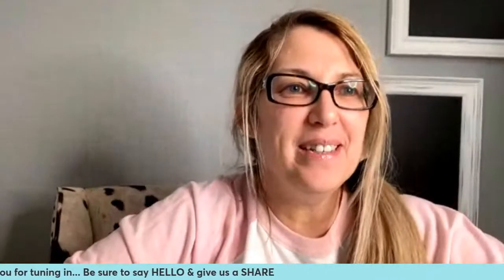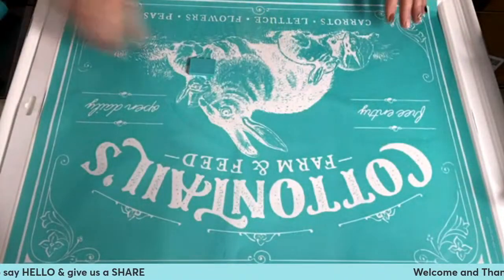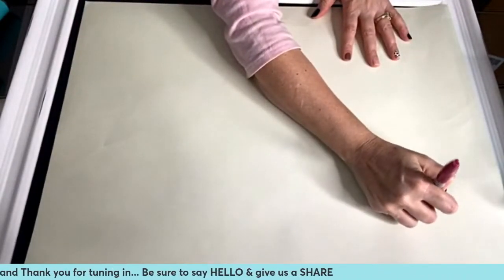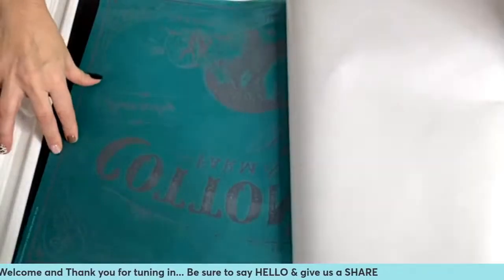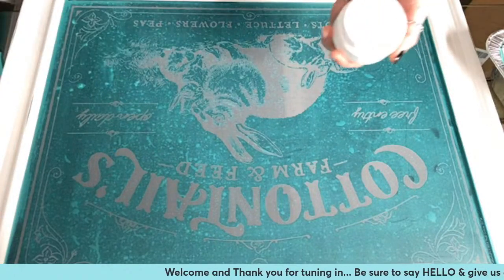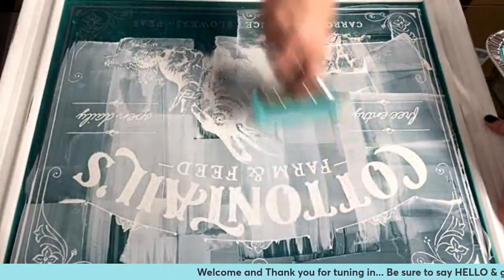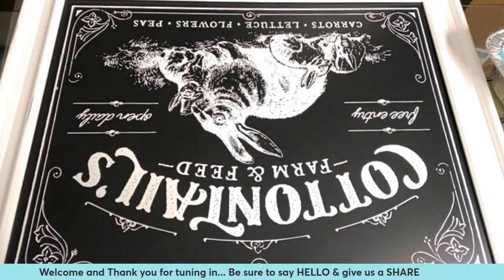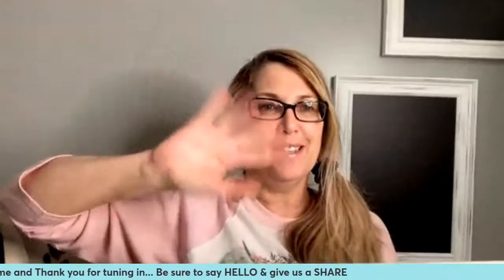Here comes Mr. Cottontail Hoppin Down the Bunny Trails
Tonight we are doing our cottontail farm and feed reusable stencil on our 18 x 24 Aiden chalkboard and white chalk paste come say hello 👋 I would love to chat with you online